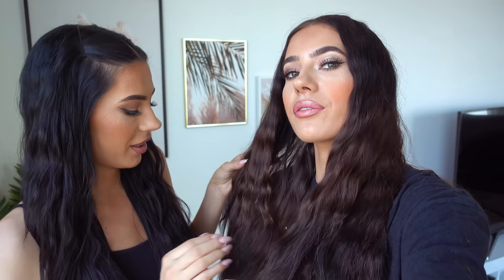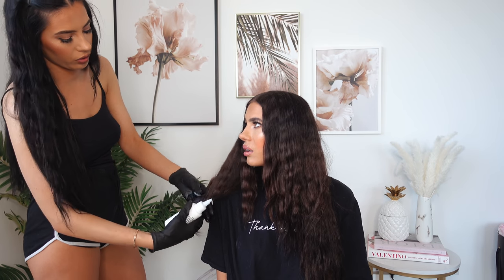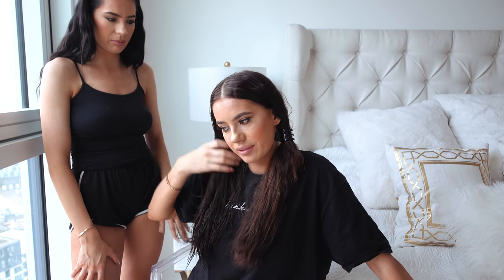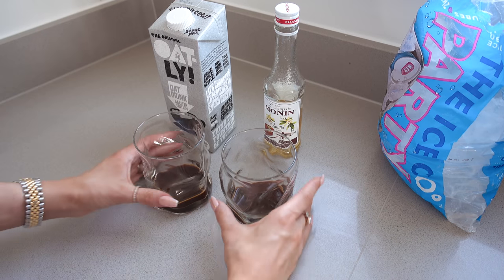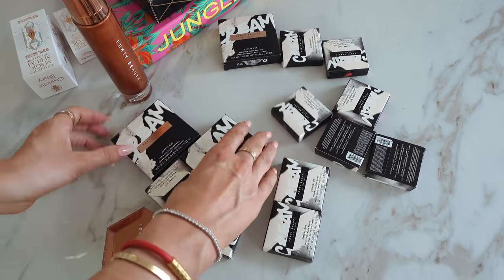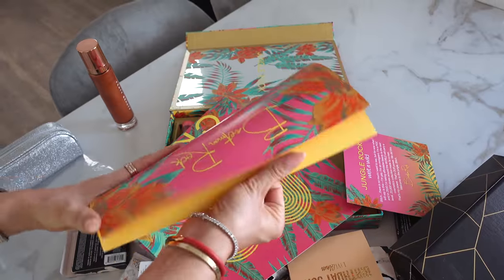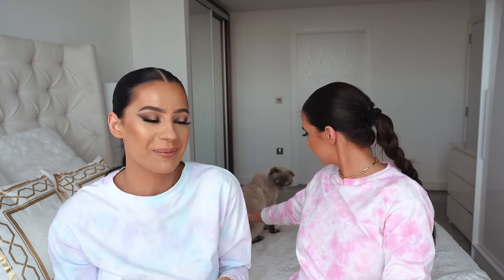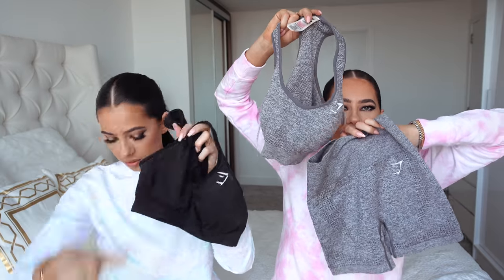VLOG - KLAUDIA BLEACHING MY HAIR!!! CHIT CHAT | MINI HAUL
PRODUCTS MENTIONED :

Hair colour remover
Wella color touch developer
Wella color touch in 05 light brown
Wella color touch in 06 dark blonde
Blue shampoo

Fenty Beauty cream bronzer
Fenty Beauty cream blush
Fenty Beauty body lava
Fenty Beauty Diamond Bomb
Charlotte Tilbury Lip oil
Charlotte Tilbury Magic Serum
Morphe Jaclyn Hill brushes
Wet and WILD HIGHLIGHT brush
Wet and wild palette

Gym Shark grey short
Gym Shark Grey sports bra
Gym Shark Black Short